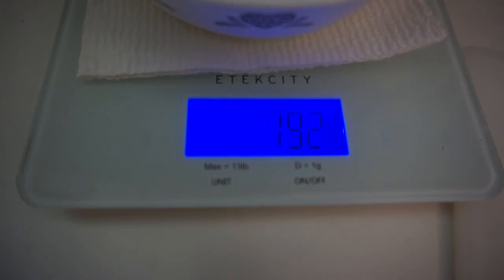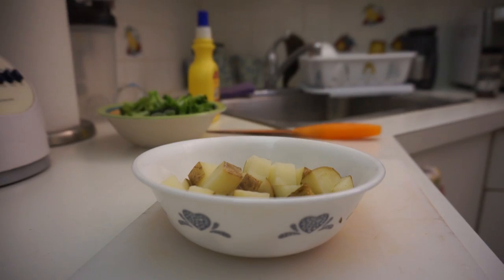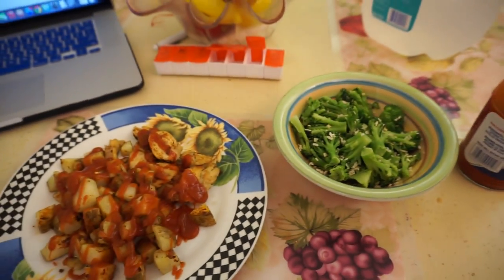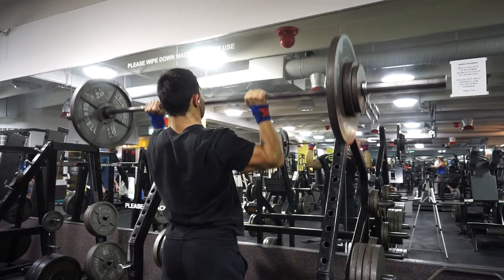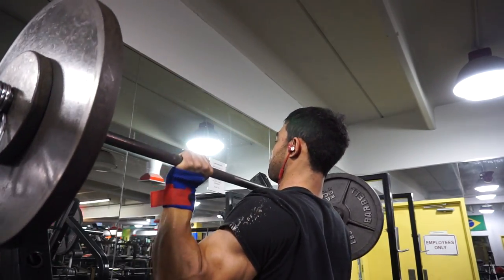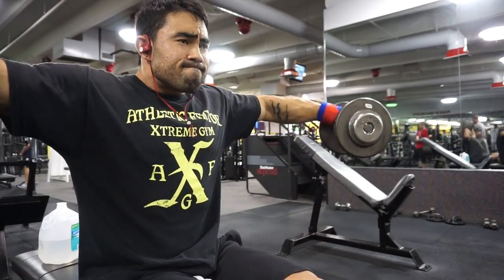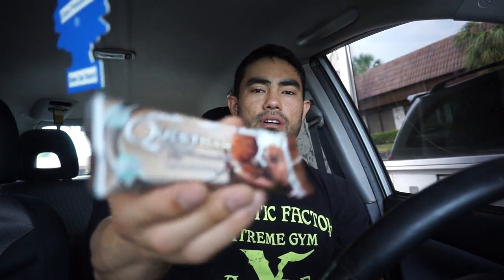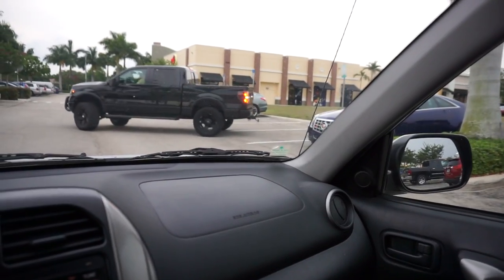Overhead Pressing.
Trying for a single with that OHP... want to press more but okay with results.